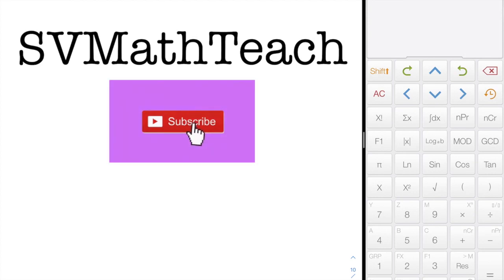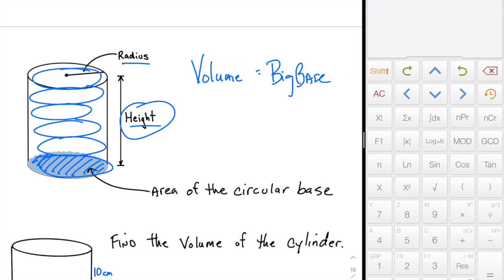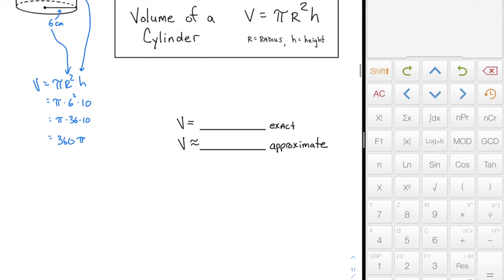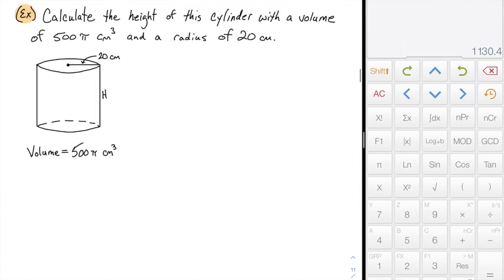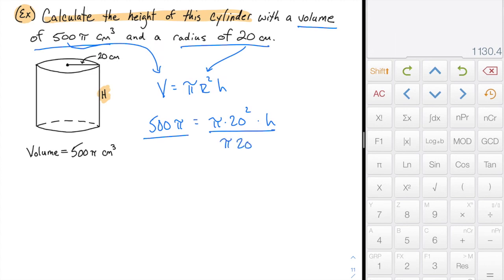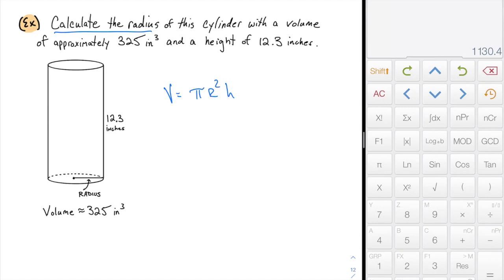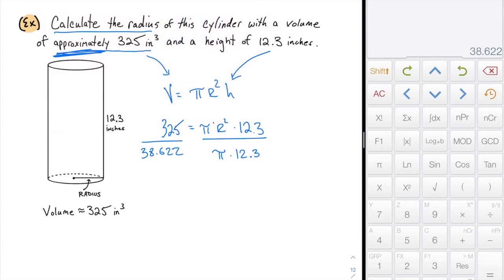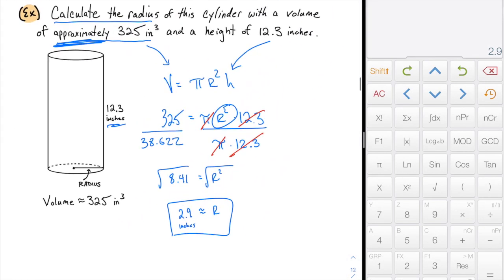Cylinders - Find Volume, Radius, and Height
This video is about Cylinders and how to Find the Volume, Radius, and Height